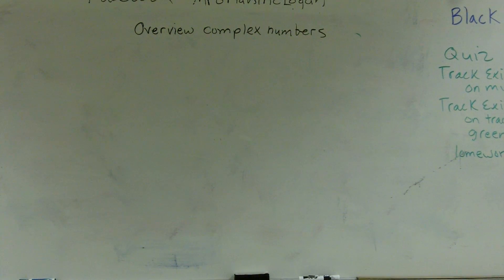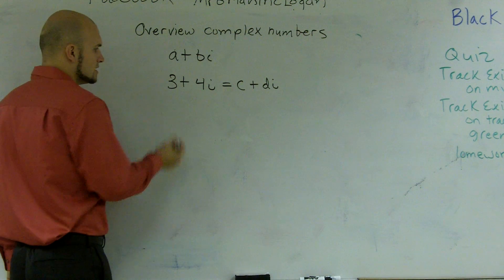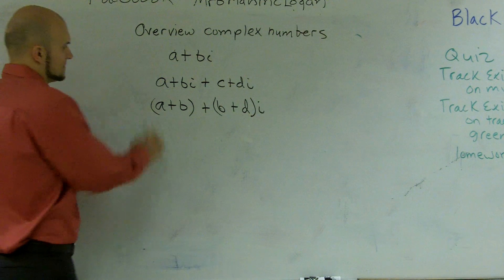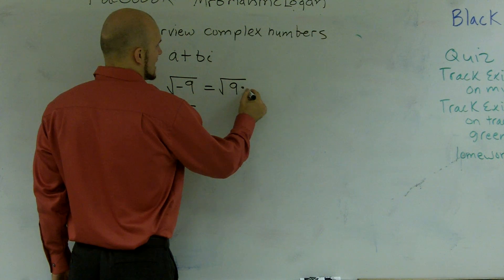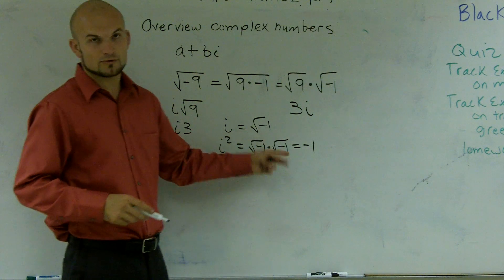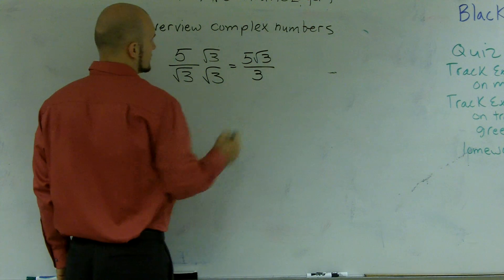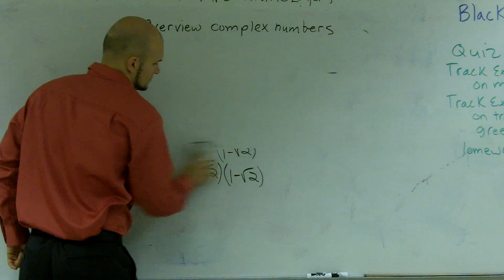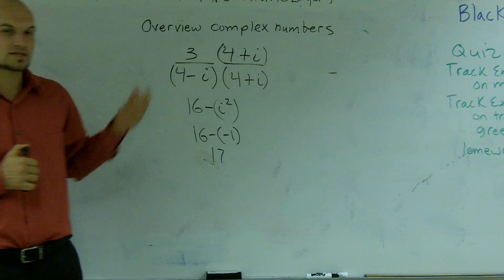Pre-Calculus - Overview of complex numbers- Online Math Tutor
In this math tutorial I will show you how write a complex number in standard form after simple operations have been performed. You will learn how to find the value of real and imaginary numbers in a complex number and then write it in standard form. To simplify a complex expression into a standard form you may also find first the value of a and b of a complex number.